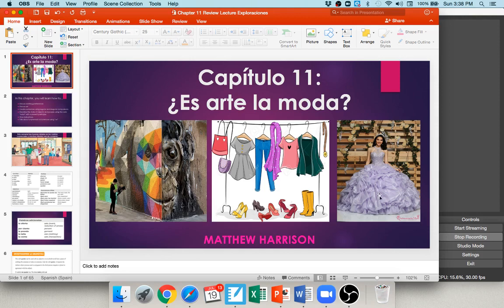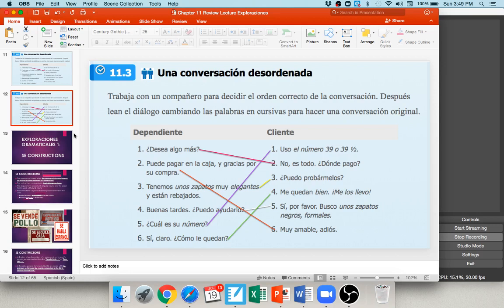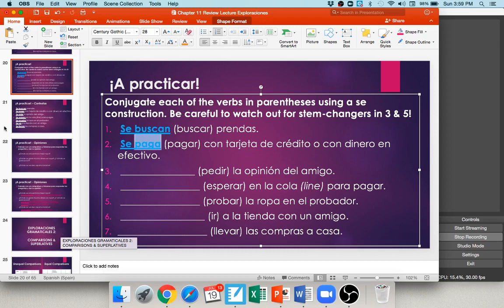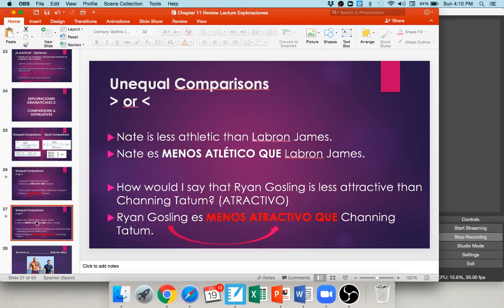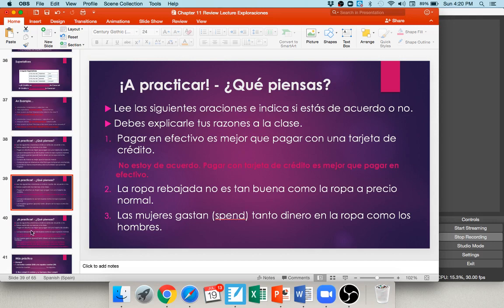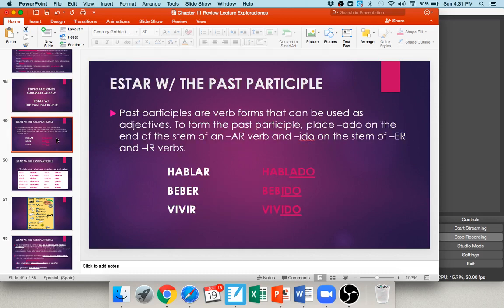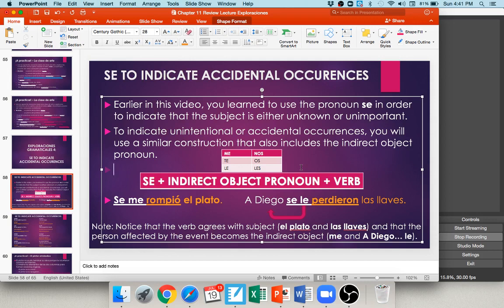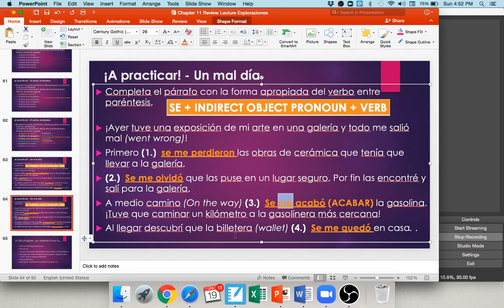Chapter 11 Video Lecture